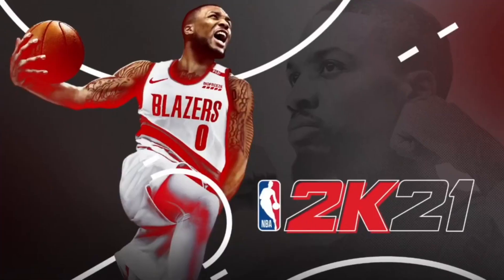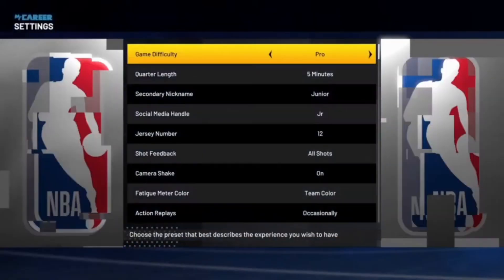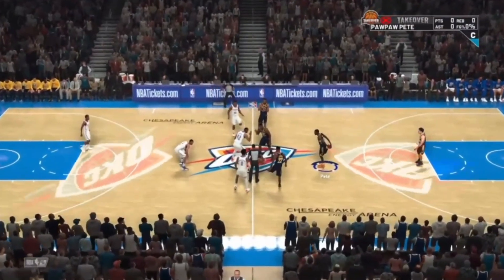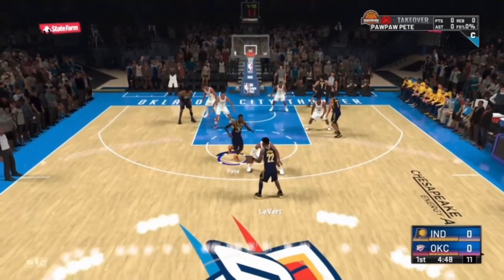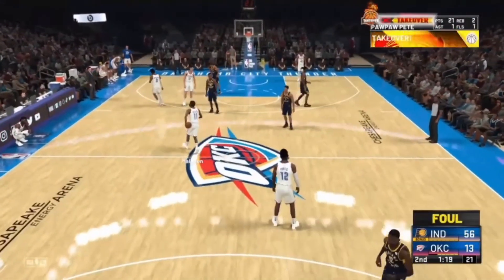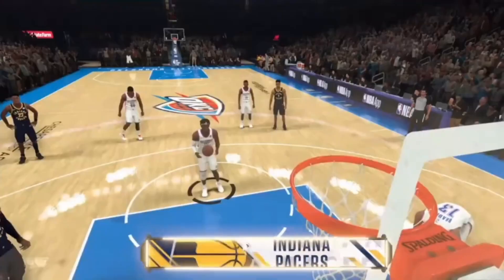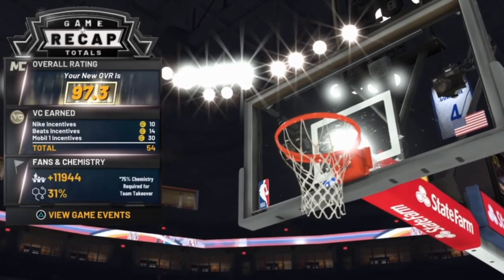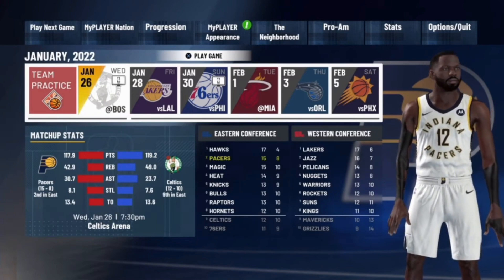* Brand NEW * NBA 2K21 99 Overall Glitch After All Patches! Instant 99 Overall For 95 Overall Player